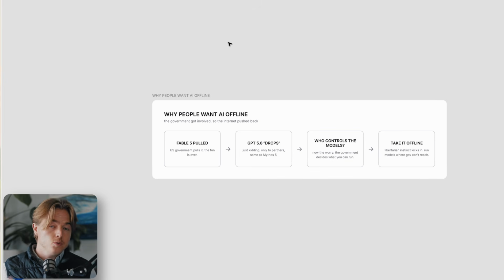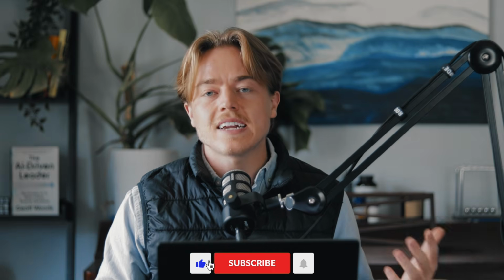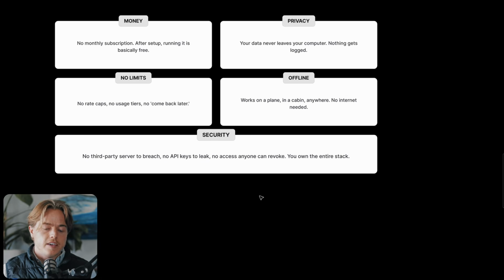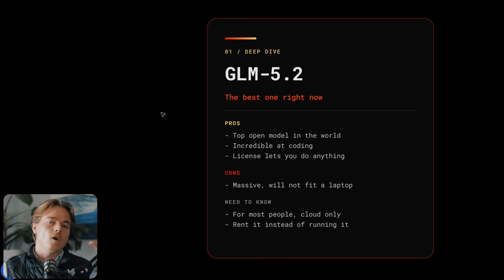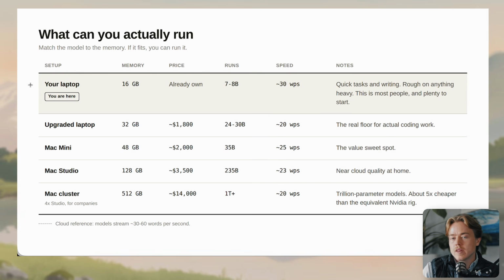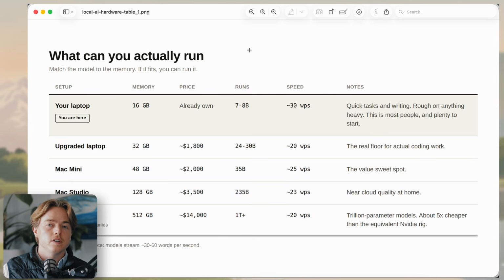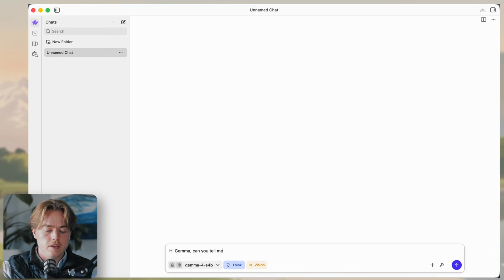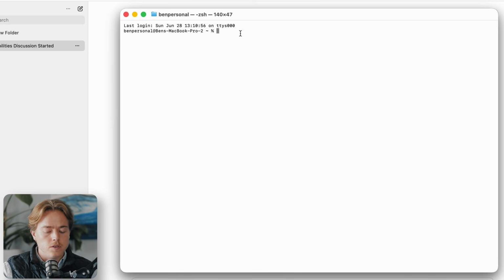Why Is Everyone Talking About Local AI Models? (What They Are And How To Set Them Up)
Everyone's suddenly talking about local AI models, and there are some good reasons for this and some bad.

We’ll talk about why that is, but then also:

You’ll learn why local AI models matter (and which reasons are overblown), the best open models right now and what each one is good at, the hardware you actually need, the real cost math versus a monthly subscription, and exactly how to set up and run a local model yourself on the computer you already have.

Three ways to run them are covered: LM Studio (the easiest), OpenRouter (run open models in the cloud), and Ollama (straight from the terminal). Whether you have never run a local LLM or you are deciding if it is worth it, this is everything in one place.

TOOLS MENTIONED
LM Studio - run open models locally
Ollama - run local models from the terminal
OpenRouter - run open models in the cloud

MODELS MENTIONED
GLM 5.2, DeepSeek V4, Kimi K2, Qwen 3, MiniMax M3, Mistral Devstral, Gemma 4

Cheers,
Ben

Timestamps:
0:00 Why everyone's talking about local AI
0:31 The government crackdown (Fable 5, GPT-5.6, Mythos 5)
1:16 GLM 5.2 changes the game
1:57 What "open" and "local" models actually mean
2:35 5 reasons to run AI locally
3:28 Is the hype overblown? The gold analogy
4:11 The best local AI models right now
6:14 What hardware you actually need
7:24 The cost math: local vs cloud
8:02 How to set up a local model (LM Studio)
9:29 Running open models in the cloud (OpenRouter + GLM 5.2)
10:22 Running models in the terminal (Ollama)
10:50 Should you actually do it? My take